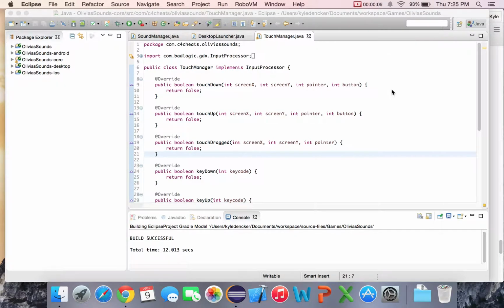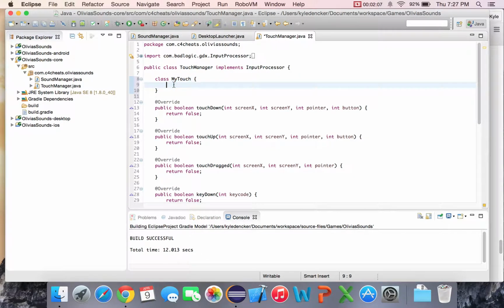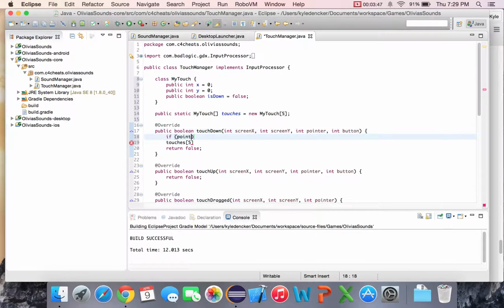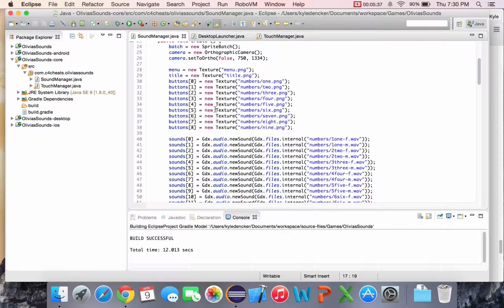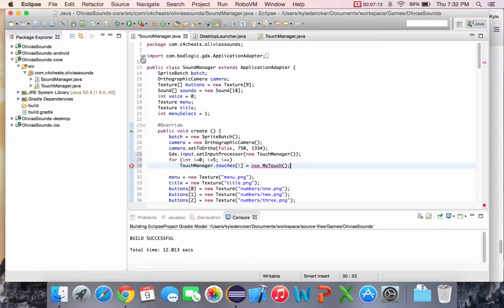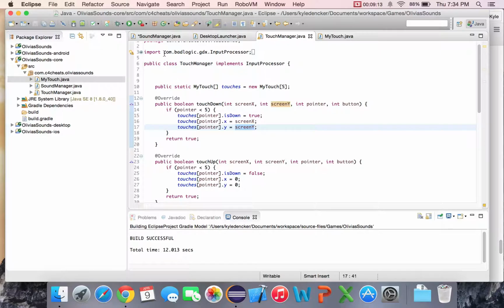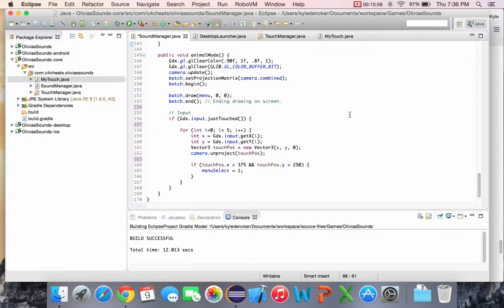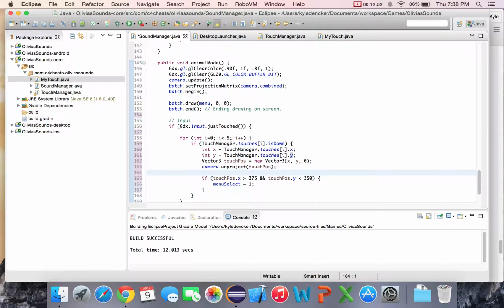libGDX Soundboard Tutorial 5 - Building an InputProcessor